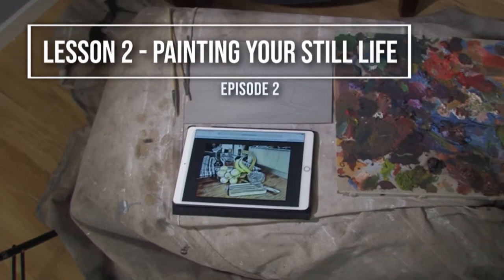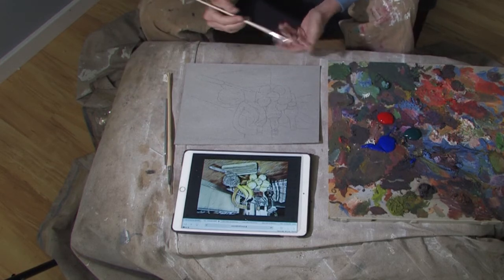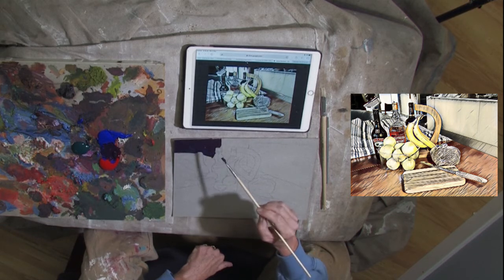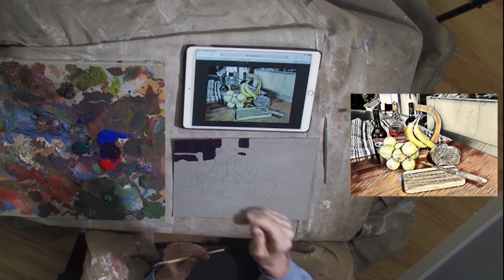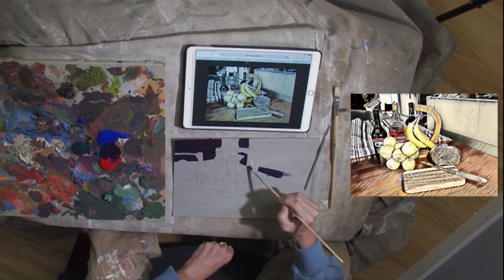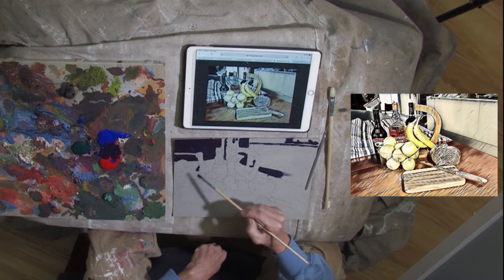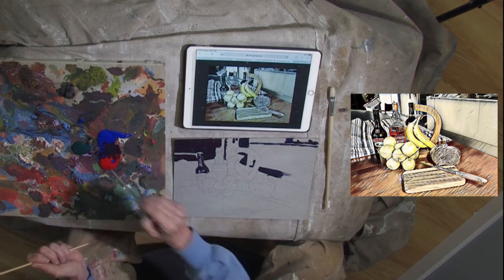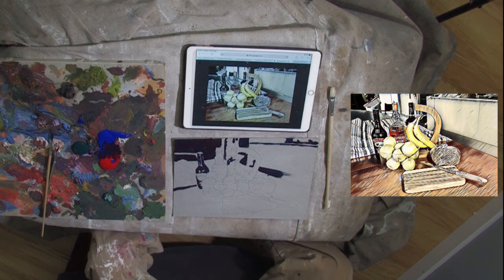video 2 painting the background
This video explains how to start on your still life painting after sketching the composition onto your cardboard